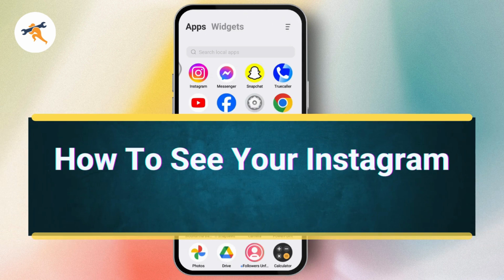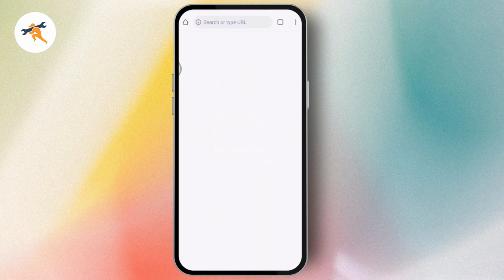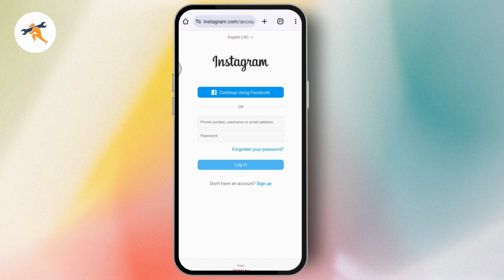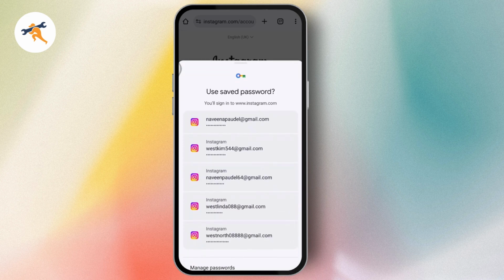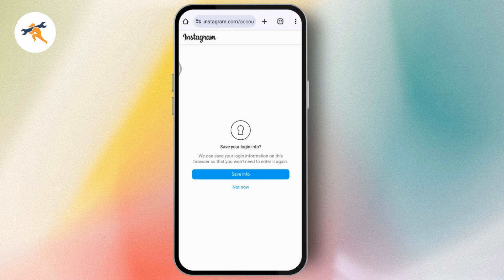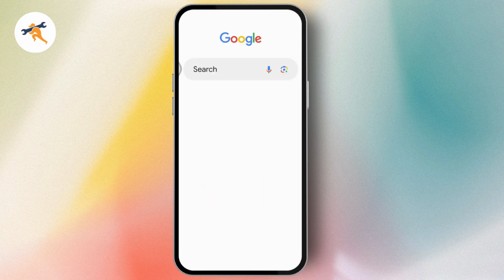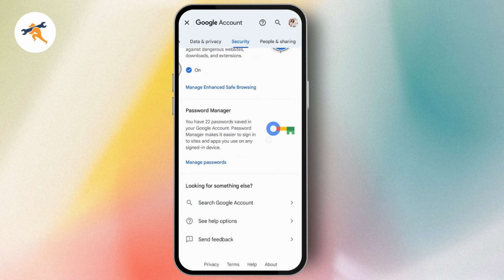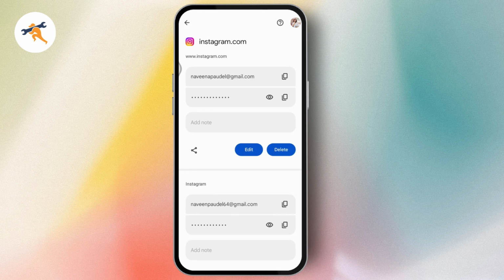How To See Your Instagram Password Even If You Forgot It!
how to see your instagram password if you forgot it
how to know what is my instagram password
how do i find my forgotten instagram password
how to know your instagram password if you forgot it

Welcome to our step-by-step guide on how to see your Instagram password even if you forgot it! In this video, we’ll walk you through the process of recovering or resetting your password to regain access to your Instagram account.

0:00 - Introduction
0:12 - Using Instagram’s Password Recovery Feature
0:24 - Checking Saved Passwords in Your Browser or App
0:36 - Resetting Your Password via Email or SMS
0:48 - Conclusion